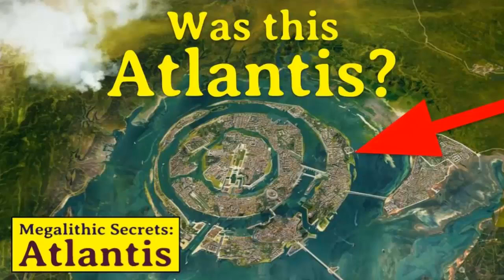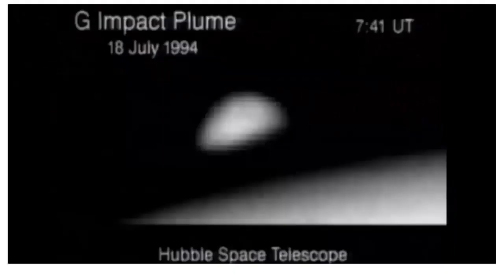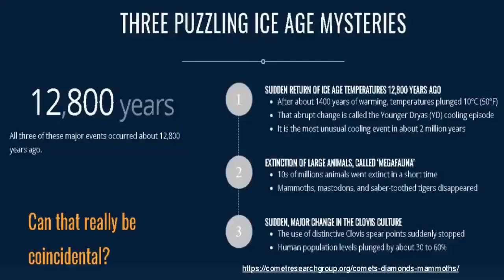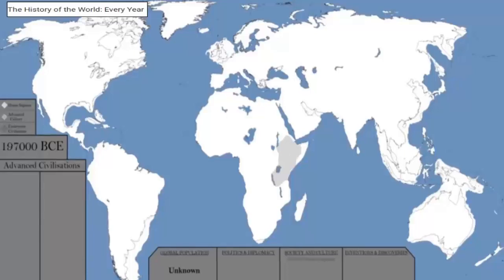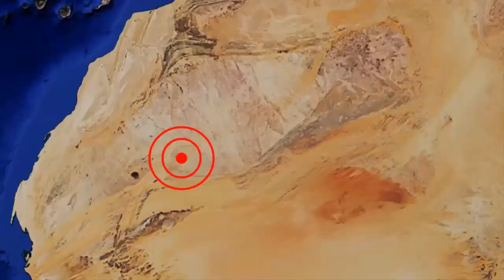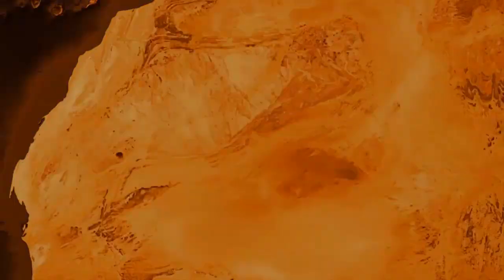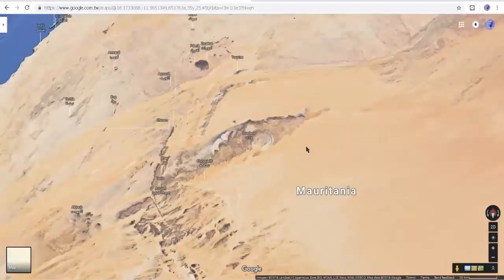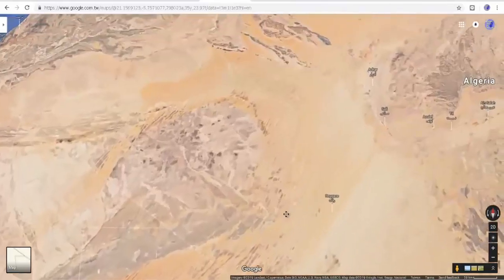What Destroyed Atlantis?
Full Youtube Playlist NEW VIDEO: New revelations about "Castles" found in the Richat Structure NEW VIDEO: What Destroyed Atlantis NEW VIDEO: Atlantis wasn't a Continent / Possible Water Routes to Richat NEW VIDEO: New Structures Found at Atlantis (Richat Structure) Video: Megaliths in the Eye of Atlantis Video: Ancient Maps Showing Atlantis

Was this the Real Atlantis? Uncover the truth behind Plato's testament, and recent observations that have shaken the World. Groundbreaking evidence has shed new light on the truth behind our obsession with Atlantis. It seems that a Cataclysmic event did occur in Mauritania near the Richat Structure (Eye of the Sahara) has been the result of that Cataclysmic event.

atlantis found on google maps,
ancient greek mythology,
atlantis the lost empire,
lost ancient civilization,
the lost city of atlantis,
atlantis documentary,
bright insight atlantis,
myths and legends,
eye of the sahara,
antarctica atlantis,
lost city of atlantis,
ancient cataclysm,
aquaman atlantis,
where is atlantis,
did atlantis exist,
tenoumer crater,
underwater city,
aquaman trailer,
richat structure,
visiting atlantis,
eye of sahara,
ancient egypt,
bright insight,
eye of africa,
key issues,
lost city,